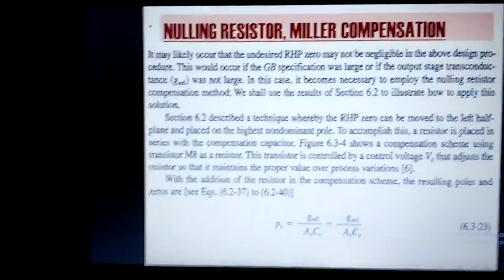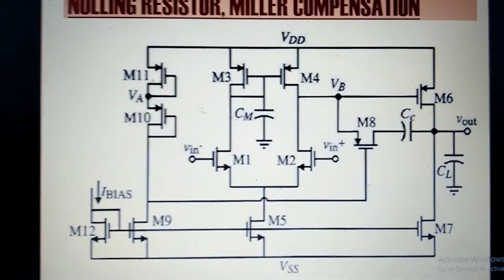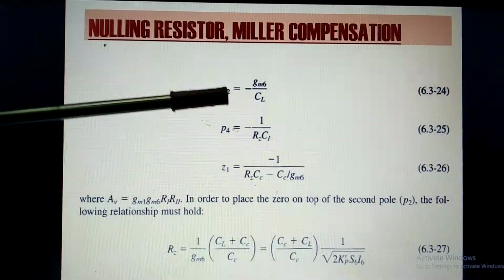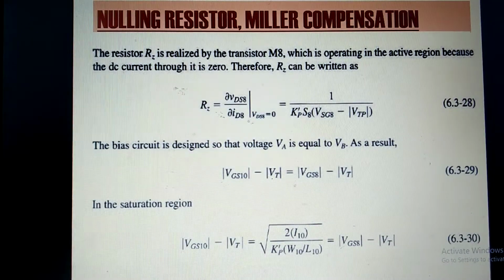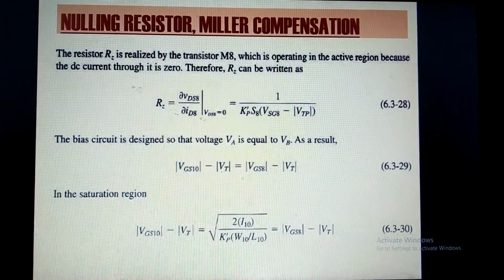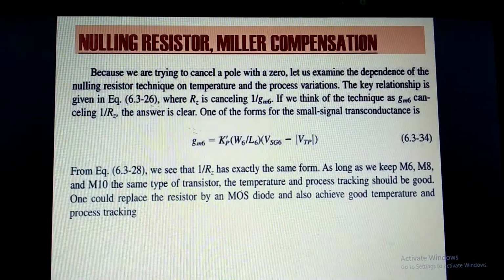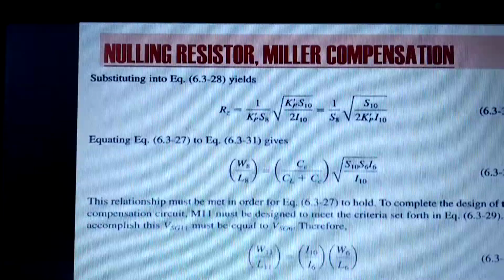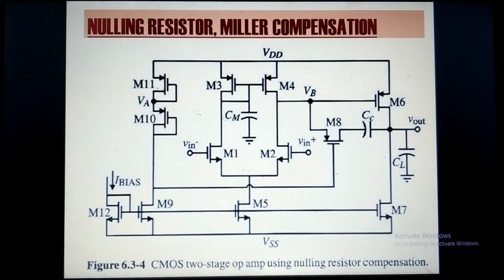UNIT-4: NULLING RESISTOR-MILLER COMPENSATION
ANALOG CMOS IC DESIGN